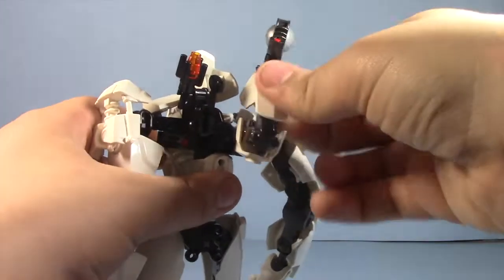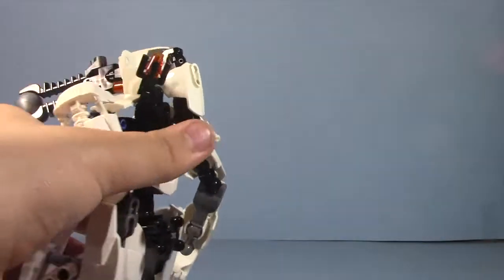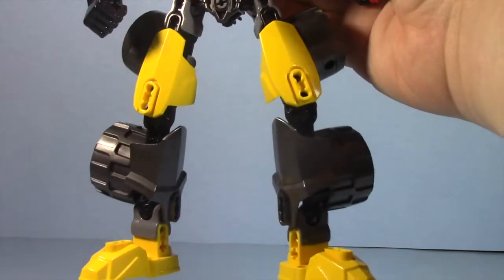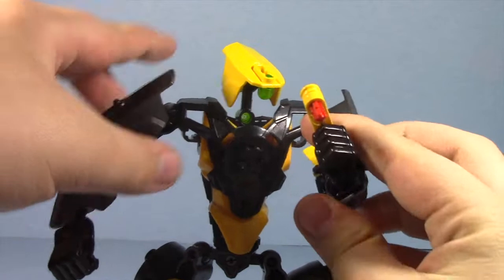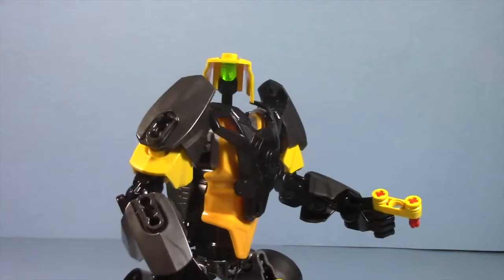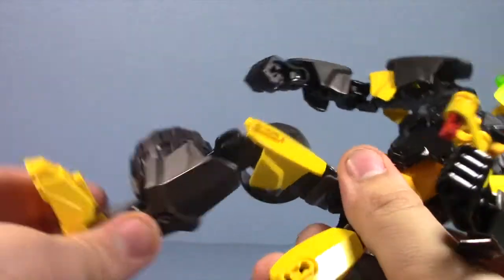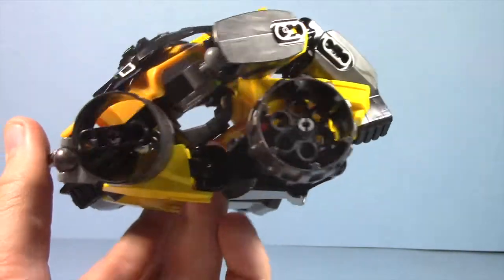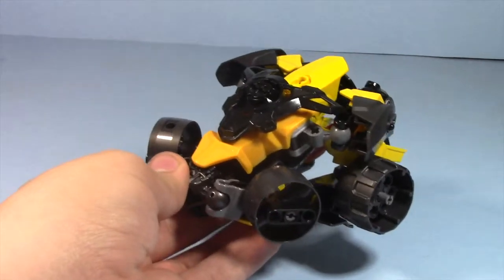SK1dZ and RRFD: RENZO Mocs Review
Finally back at it with another moc review! I know it's been a little inconsistent, but I've been busy with school, as per usual. So I wanted to pump this one out for you guys to let you know that I'll be working on more of them, as well as more interesting reviews. Till then, hope you guys enjoy!